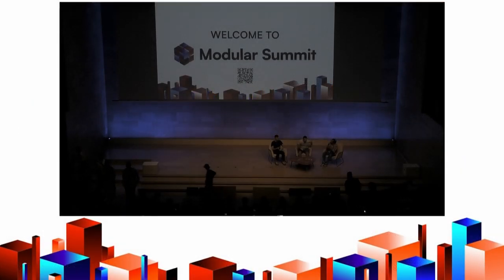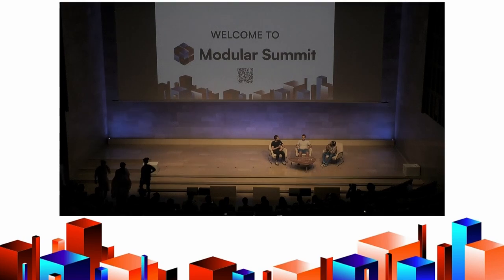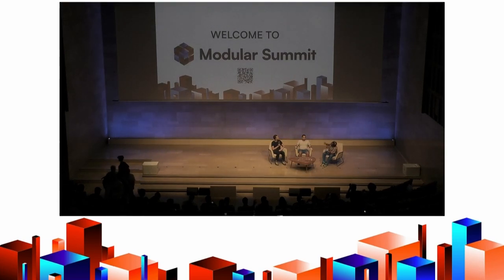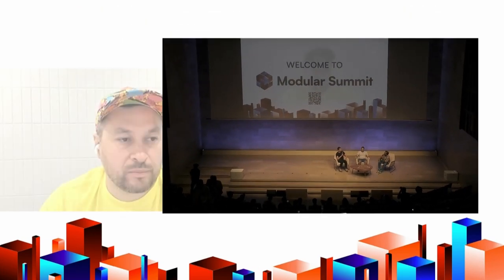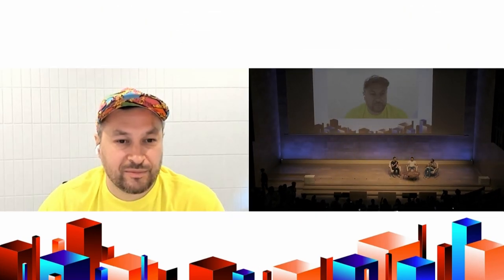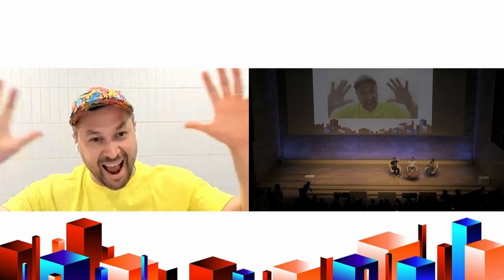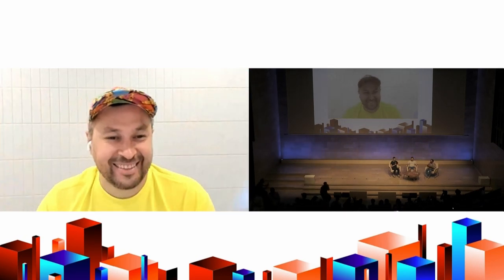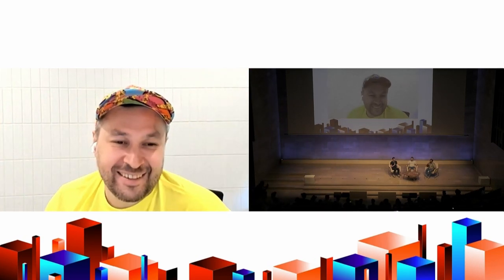The End Game